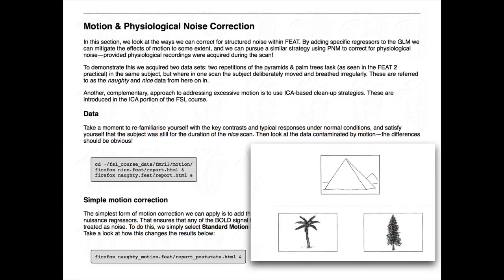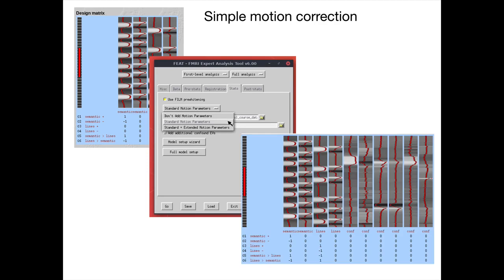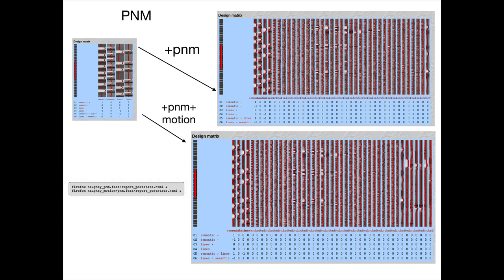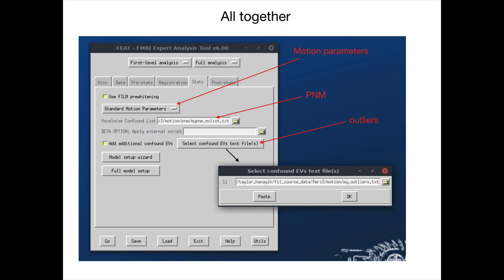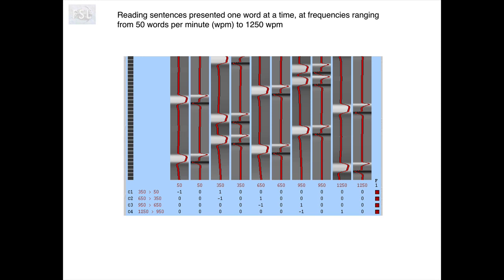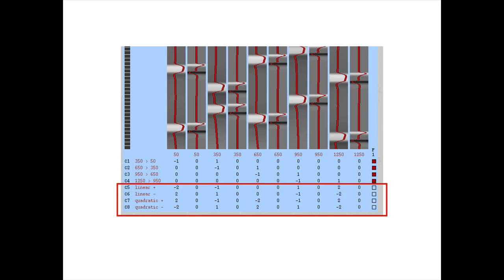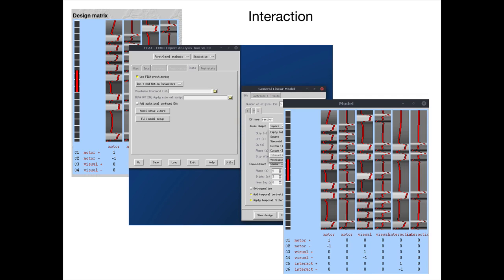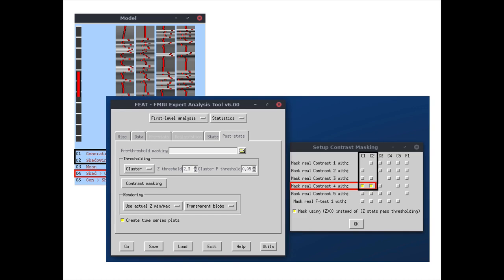FMRI 3: Pre-Practical Introduction Video